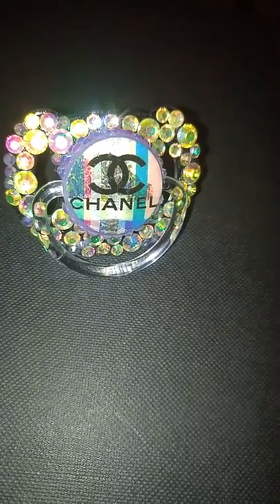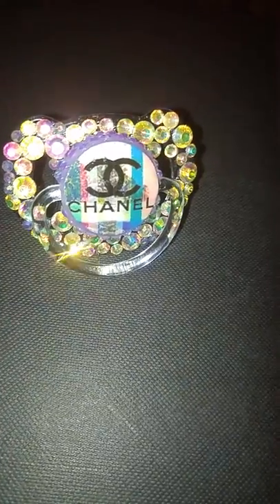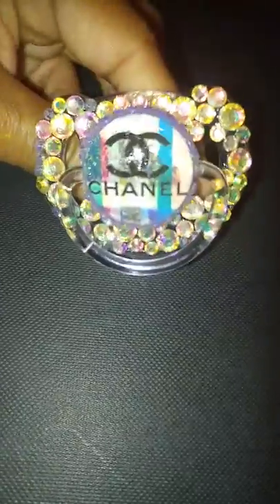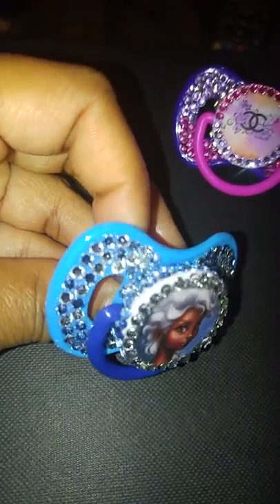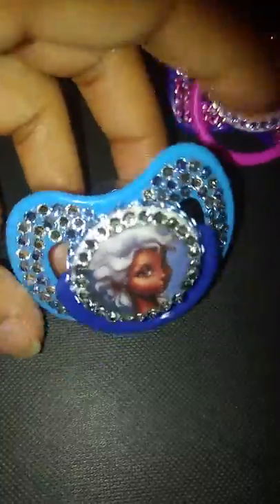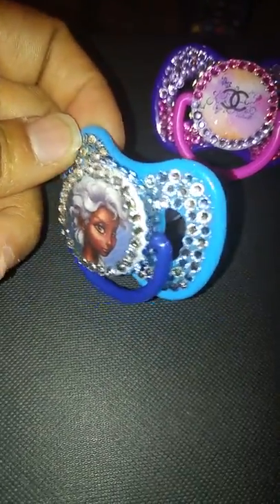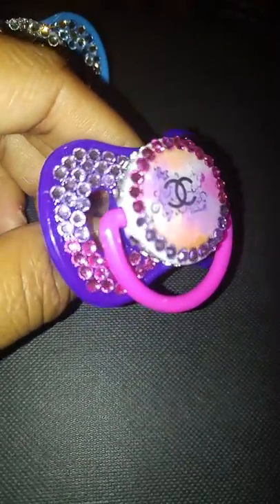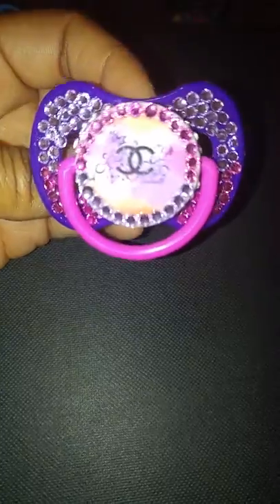New Bling4Reborn Designer Pacifiers by Shanay Marie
Video of my latest reborn or silicone pacifiers that I have for sale. Pm to purchase.